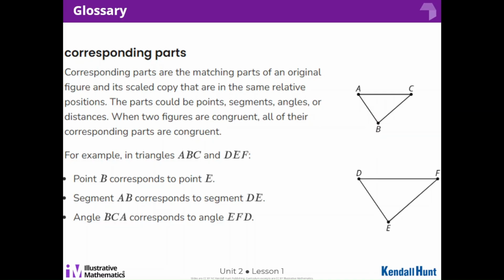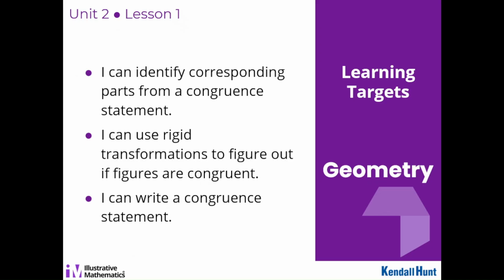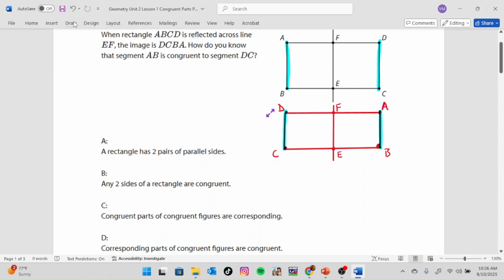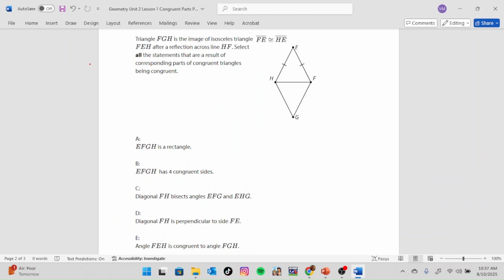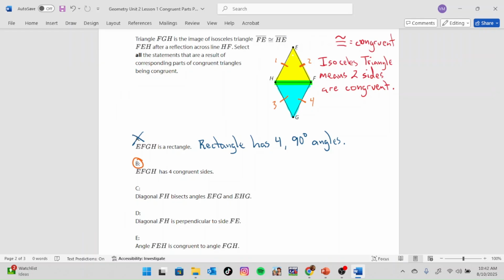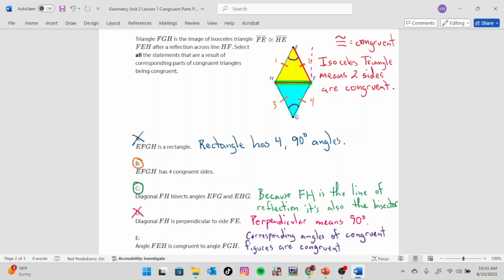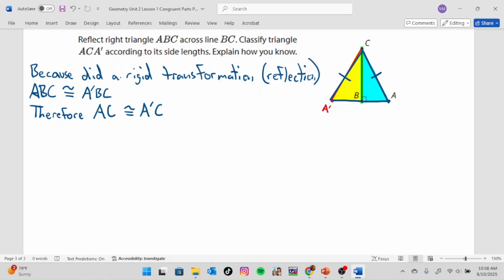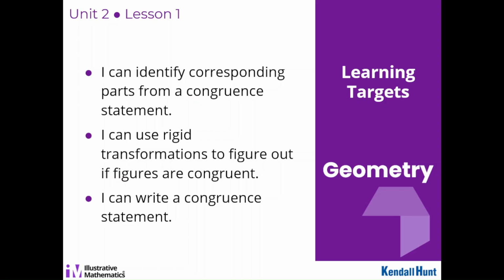Geometry Unit 2 Lesson 1 Congruent Parts Part 1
You can book one-on-one tutoring sessions on the following websites:
I can identify corresponding parts from a congruence statement.
I can use rigid transformations to figure out if figures are congruent.
I can write a congruence statement.